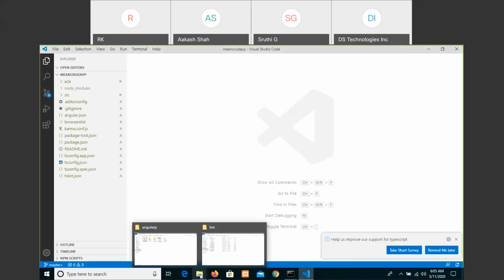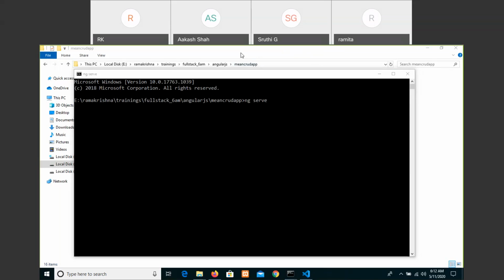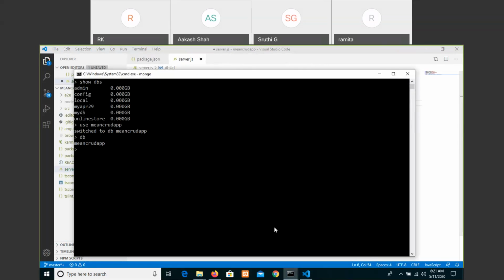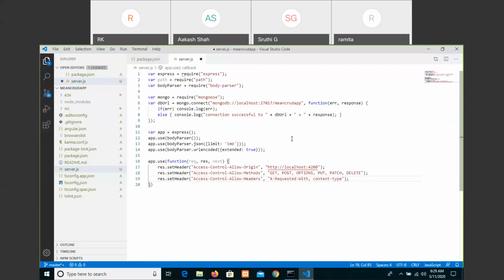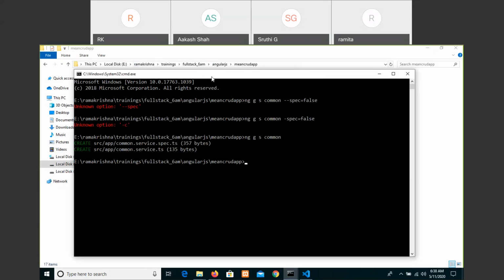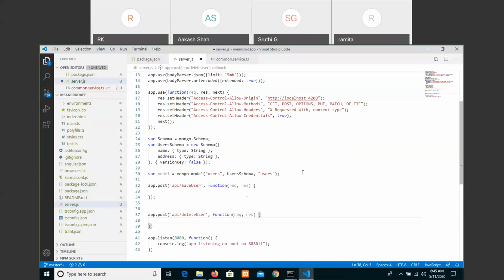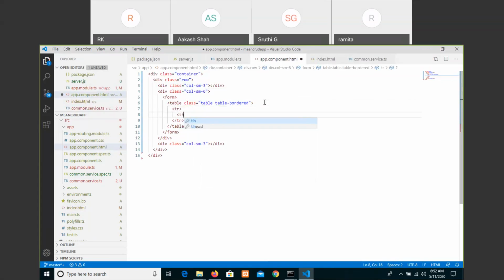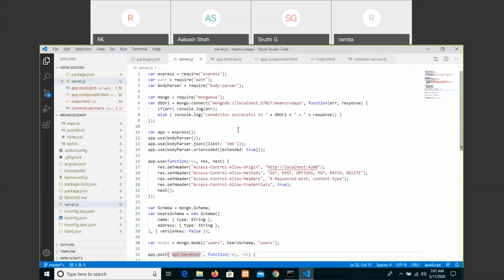Full Stack Developer Training Day 41